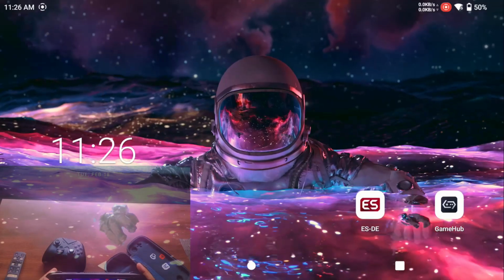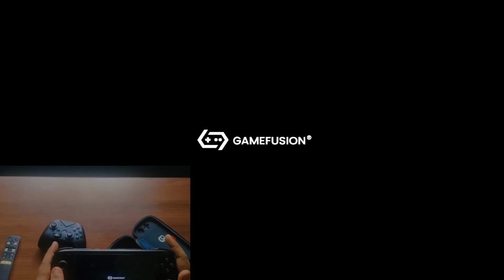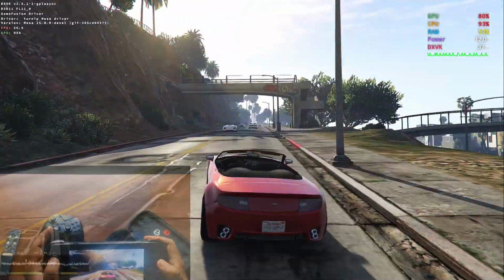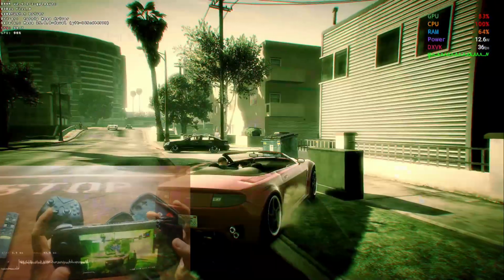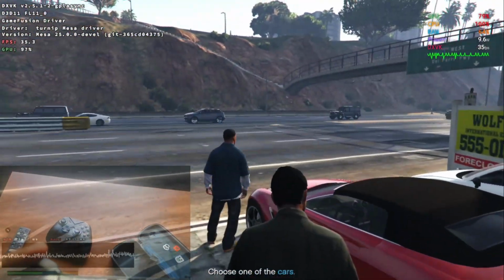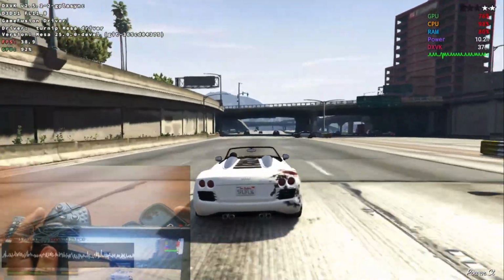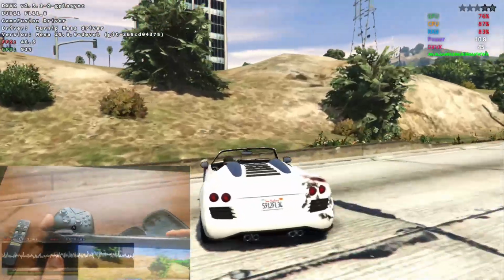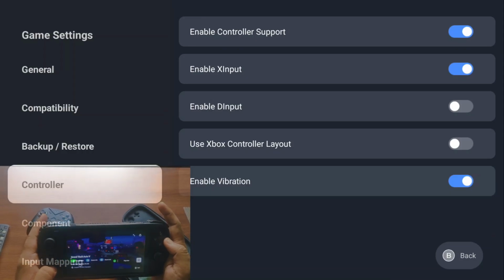GTA V on GameFusion 2.0.5 | 1080P & 720P Gameplay | Snapdragon 8 Gen 2 | Odin 2 Max + Settings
🔴 Game: GTA V
🟠 Emulator: GameFusion 2.0.5
🟡 GPU: Turnip - DXVK  2.5.2
🟣 Dynarec: N/A
🟢 Resolution: 1920x1080 / 1280x720
📱 Device: Odin 2 Max
🔵 Chipset: Snapdragon 8 gen 2
🎮 Controller: Built-in

Timestamps

00:00 (Intro & Settings)
04:00 (Gameplay 1080P)
09:25 (Gameplay 720P)
19:50 (Enable Vibration )